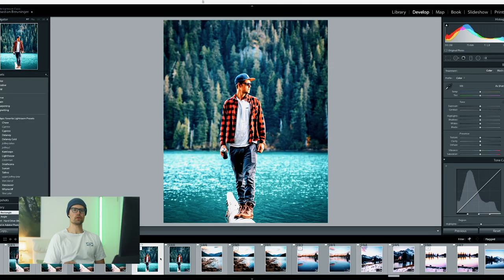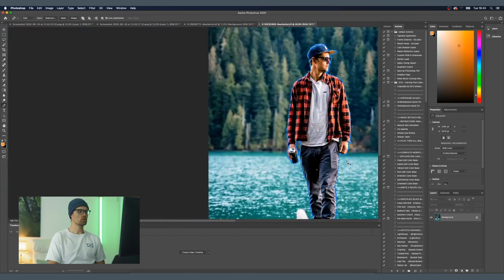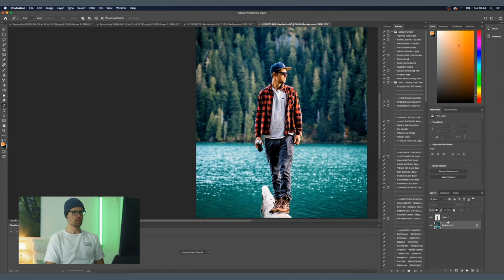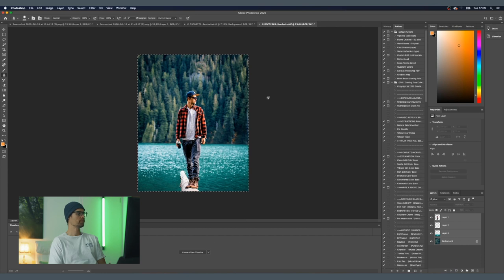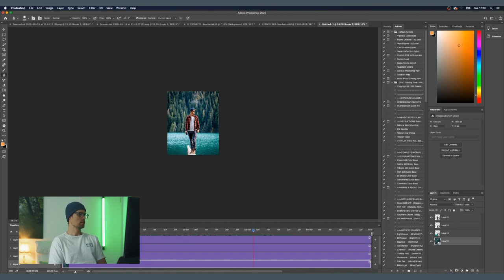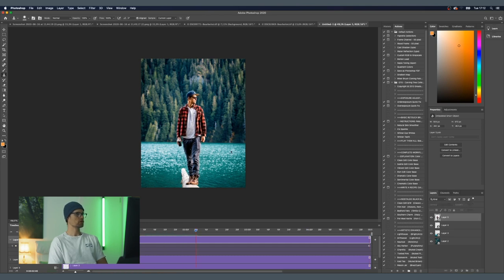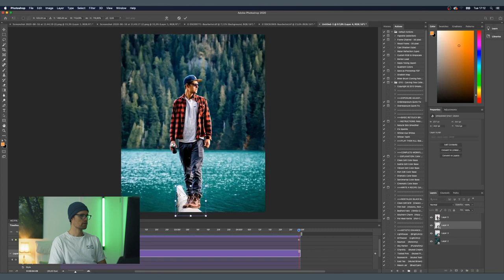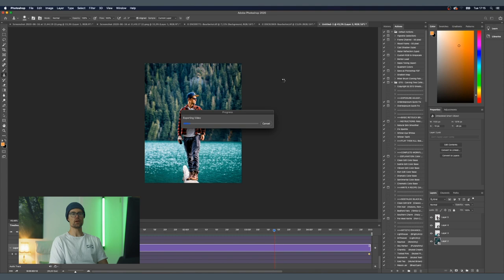Make your Instagram Photos stand out with easy & creative Animation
Spice up your Instagram photos with this cool animation technique. It is easy and simple to do in Photoshop. Increase your engagement by creating amazing new content with photos you have already taken.

Gear I use:

My Camera
My B Camera
My go to Lens
Wide Angle Lens
My favorite Video Light
RGB Light Tube
Budget Video Light
APSC Sony Lens
Unique Makro Lens